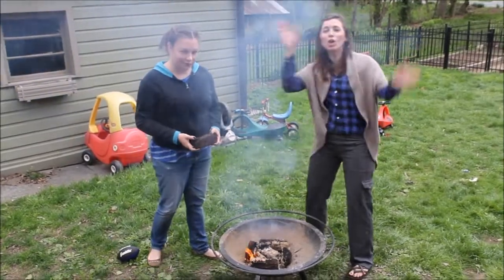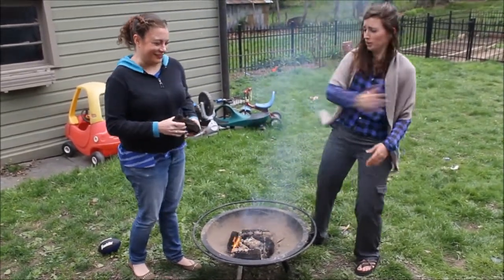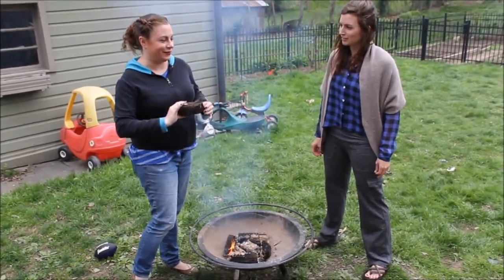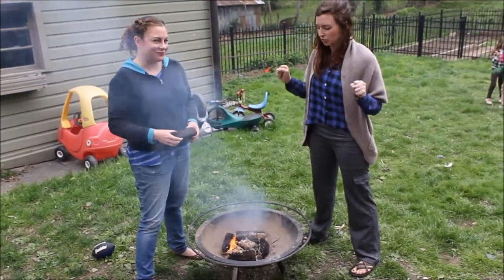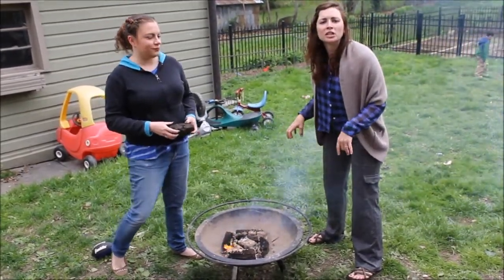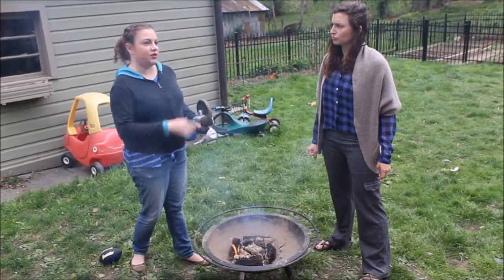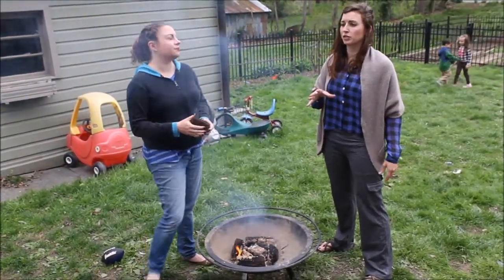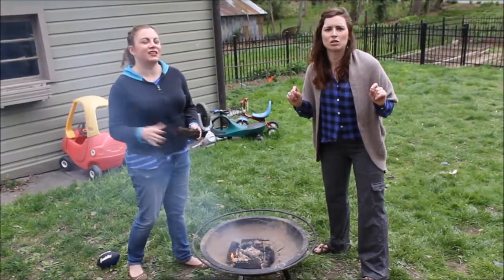Burning Eco friendly Irish Peat Bricks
Why use Irish peat bricks? Peat burns faster and hotter than coal. It produces little flame and smoke when burning. It also smells amazing! A great way to keep the mosquitoes away during the warmer months. for the full post and details!